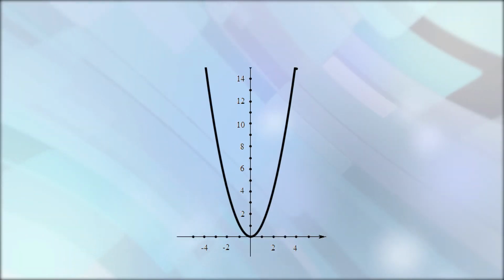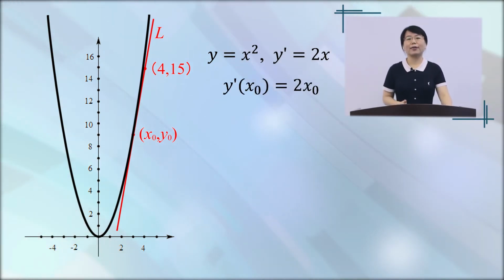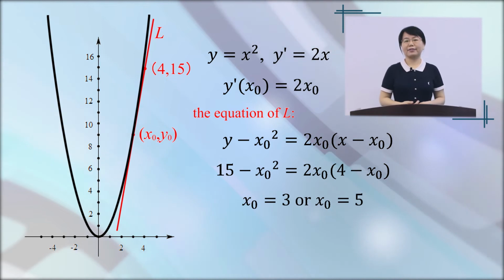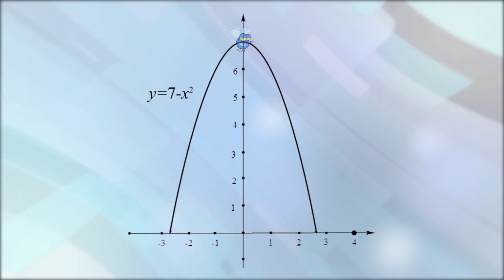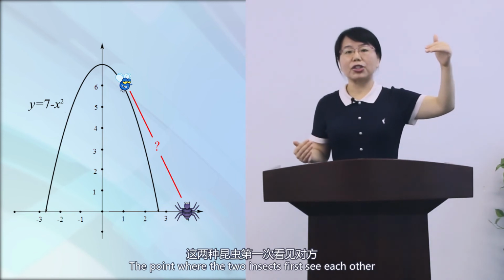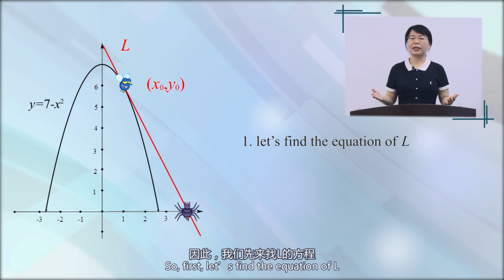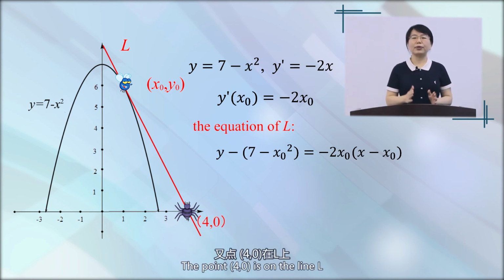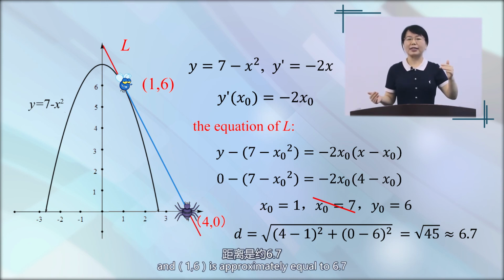2 1 The application of derivative space traveler